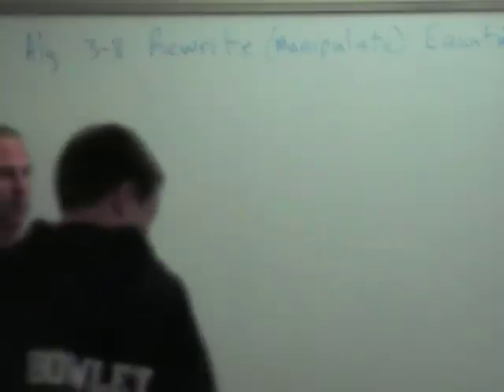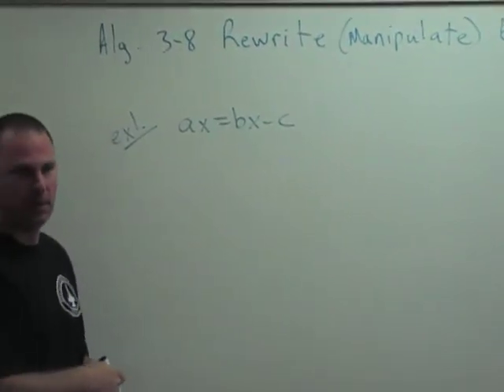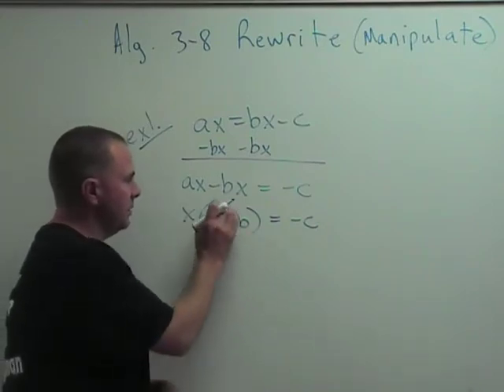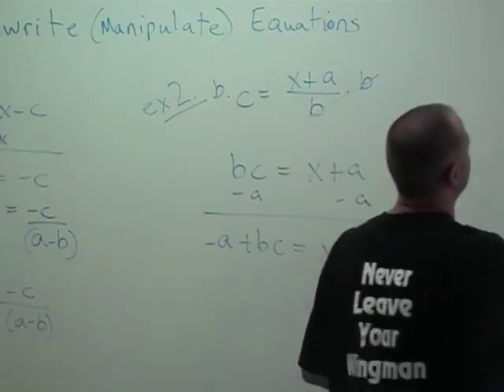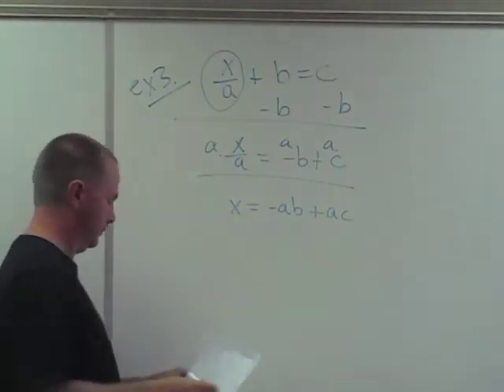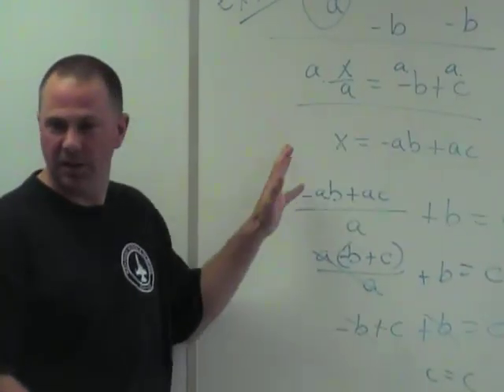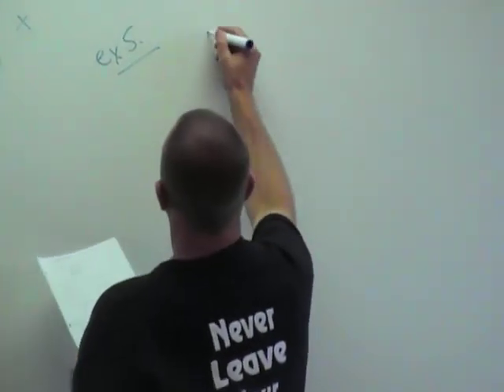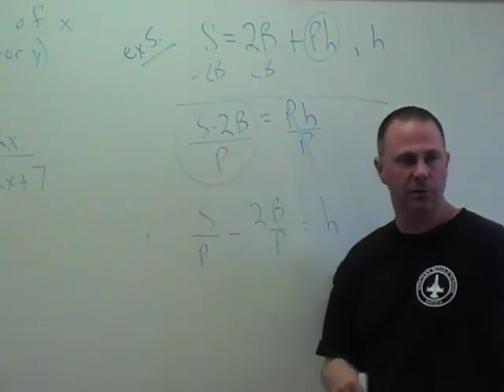Alg 3-8 Rewrite Equations.MOD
Rewriting Equations.  Manipulation.